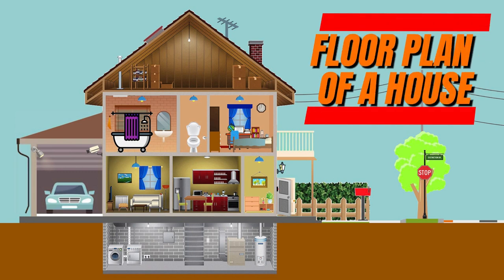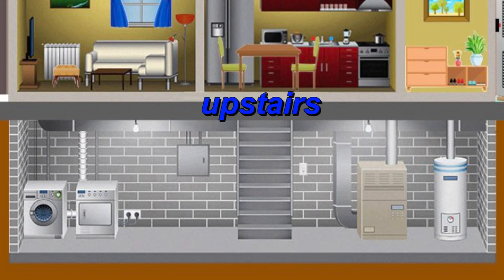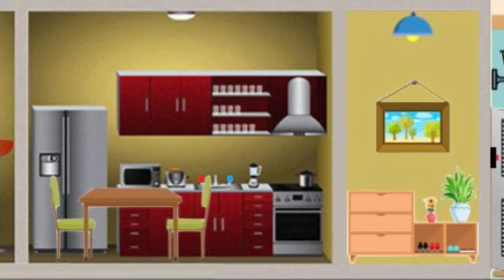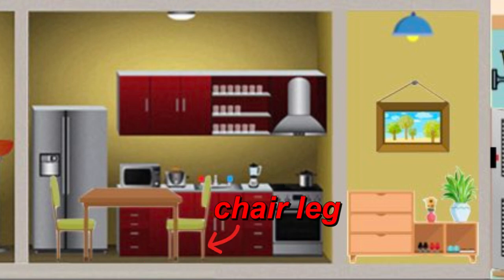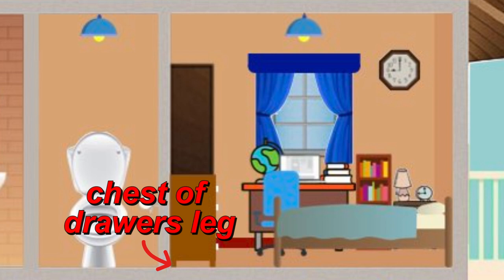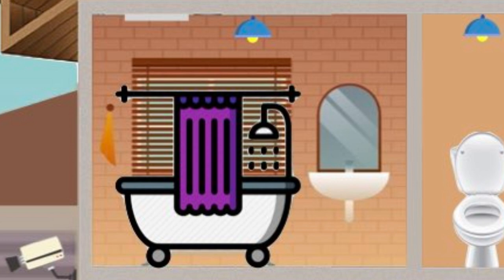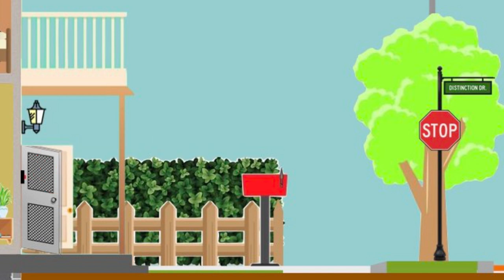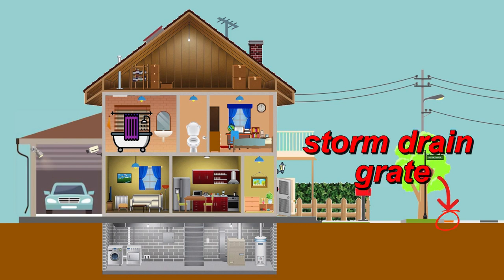FLOOR PLAN OF A HOUSE learnenglish Basic English Vocabulary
LESSON AND REPEAT EVERYDAY

Doorway: Various Meanings and Usage

1. Door opening:

    Definition: The doorway is the opening in a wall that allows people to enter or leave a room.
    Example: The doorway to the living room is wide and inviting.

2. Passage:

    Definition: A doorway can also be a passage or corridor that leads to another room or area.
    Example: The long, dark doorway led to a secret room.

3. Opportunity:

    Definition: In a figurative sense, a doorway can represent an opportunity or a chance to do something.
    Example: This job opportunity is a doorway to a new career path.

4. Beginning:

    Definition: A doorway can also represent the beginning of a new chapter or phase in life.
    Example: The end of high school marks the doorway to adulthood.

5. Path to the future:

    Definition: In a symbolic sense, a doorway can represent a path to the future or a new beginning.
    Example: The doorway to success is hard work and dedication.

Additional notes:

    The meaning of doorway can vary depending on the context. Please refer to the above explanations to choose the appropriate meaning.

foundation, base
basement, ground floor, first floor, attic

This house is a two story and one floor underground house.

garage
garage shutter, driveway, garage light, gutter, downpipe, CCTV camera

kitchen
drawers, drawer handle, drawer pull
top drawer, the second drawer from the top, the third drawer from the top, the fourth drawer from the top, the fifth drawer from the top, bottom drawer
dining table, table leg, dining chair, backrest, seat, chair leg

entryway, entrance, doorway
shoe box, shoe cupboard, picture frame, string, cord, hook, vase, indoor plant,  flower pot

bedroom
floor, wall, ceiling, skirting board, base molding, outer wall, internal wall

bathroom
bathtub, shower, shower curtain, shower curtain rod, washbasin, sink, tap, faucet, lever handle, drain, drain pipe, mirror, venetian blinds, towel, towel hook, bathroom tiles, bathroom ceiling exhaust fan

storage room, closet
exhaust pipe, ventilation pipe, exhaust pipe cap, ventilation pipe cap, shelf, cardboard box, cardboard boxes, wood panel, wood wall panel, timber panel, plywood panel, roof, roof tile, sky light, roof window, TV antenna, chimney, brick, eave

roadside tree, street tree, utility pole, power line, street light, roadway, gutter, storm drain grate, manhole